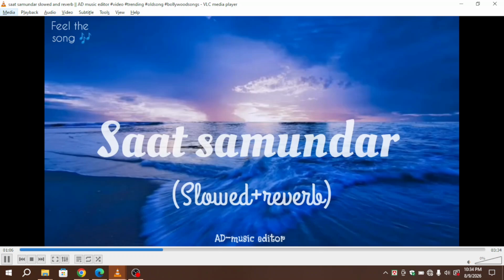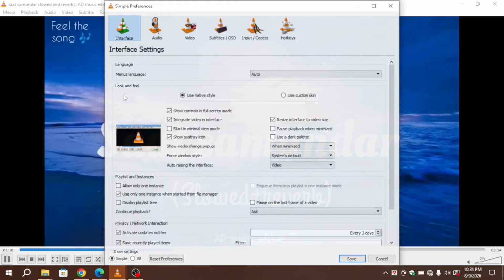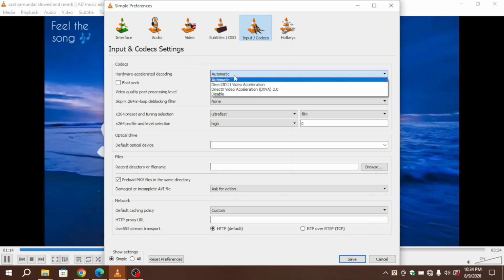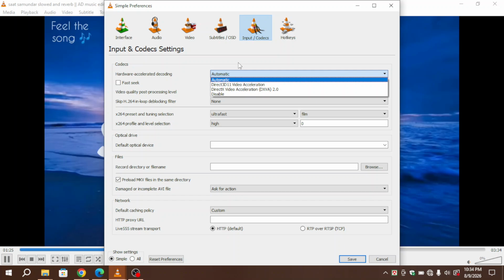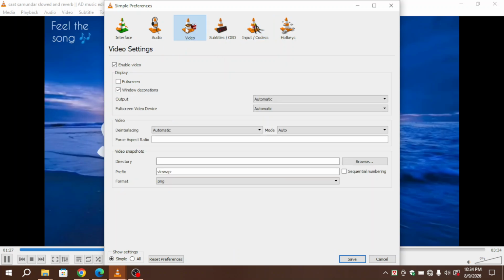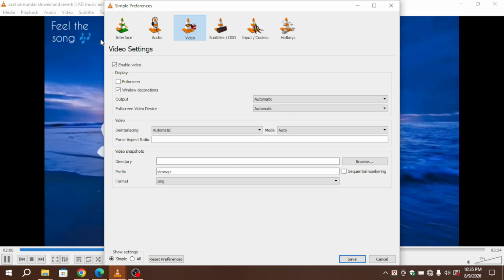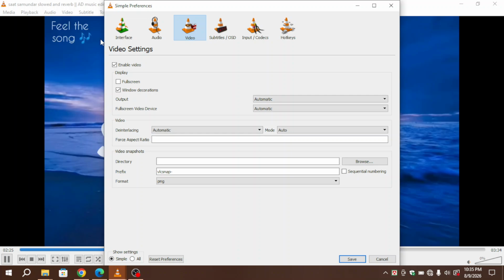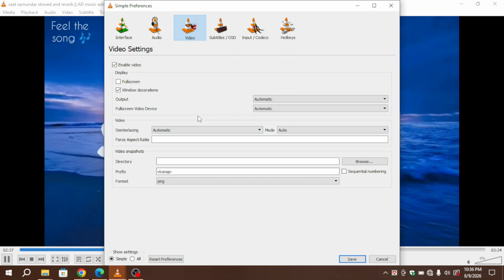How to Improve Video Quality in VLC Media Player Full Guide 2026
Want to improve video quality in VLC Media Player and get a sharper, smoother viewing experience? In this Full Guide 2026, you'll learn how to adjust VLC Media Player settings on Windows 10 and Windows 11 to optimize video playback quality for movies, tutorials, recordings, and other media. Whether your videos look blurry, have poor contrast, appear too dark, show distracting artifacts, or simply don't look as good as expected, this step-by-step tutorial covers useful VLC video settings. Learn how to adjust video effects, brightness, contrast, saturation, sharpness, deinterlacing, video output settings, hardware acceleration, and other playback options that can affect visual quality. You'll also discover tips for choosing the right video output mode, improving playback performance, handling high-resolution content, reducing stuttering, and balancing image quality with system performance. Keep in mind that VLC settings cannot restore detail that isn't present in the original video file. Follow this complete VLC Media Player video quality guide to optimize your playback experience and get the best possible results from your existing media in 2026.